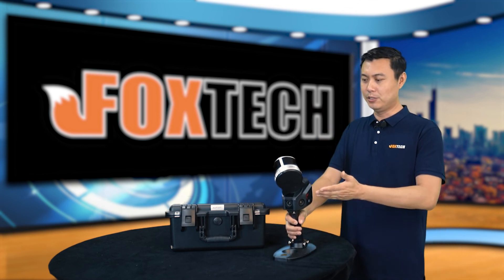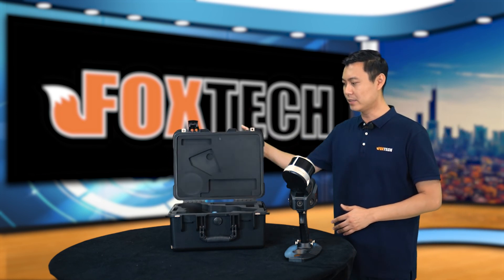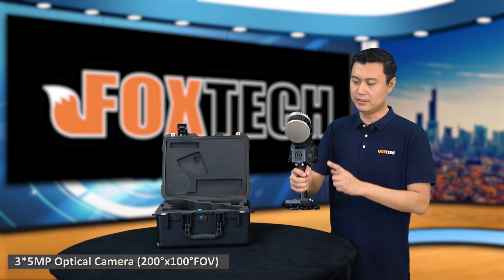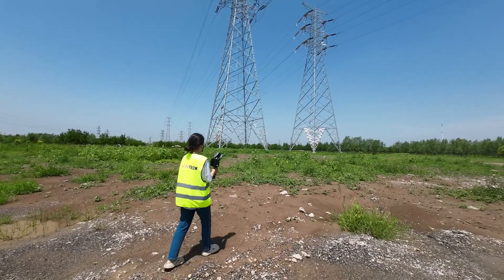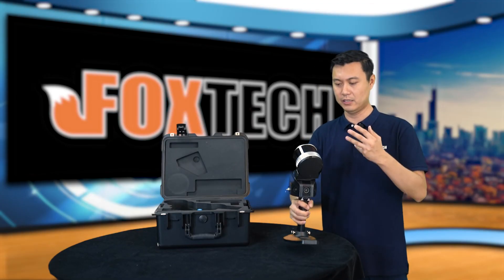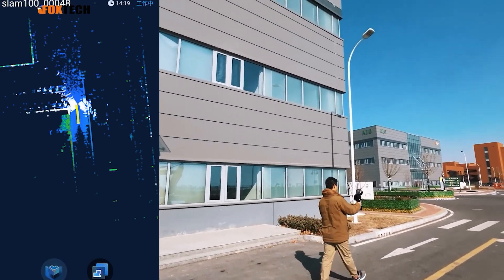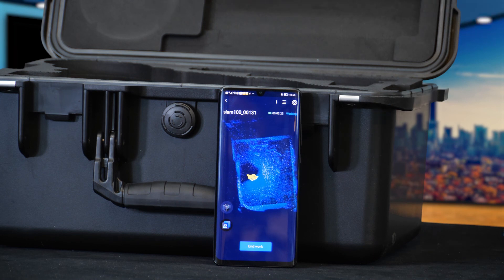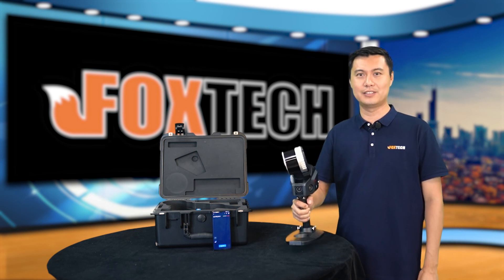Introducing SLAM100 Handheld LiDAR Scanner | Mobile Mapping Solution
00:00 Overview
00:42 Introduction
01:47 Features
06:04 Display

SLAM100 handheld LiDAR scanner has a 360°rotating head, which can form a 270°x360° point cloud coverage. Combined with the industry-level SLAM algorithm, it can obtain high-precision three-dimensional point cloud data of the surrounding environment even without light and GPS signals.

Three 5MP cameras are adopted to form a horizontal 200°FOV and a vertical 100°FOV, which can synchronously obtain texture information and to furthermore produce color point clouds and partial panoramic images.

SLAM100 adopts an integrated structure design with a built-in control and storage system and built-in replaceable lithium batteries. It supports one-key-start, making data acquisition more efficient and convenient.

SLAM100 can create digital terrain (DTM) and digital elevation models (DEMs) of specific landscapes and is widely used in various applications such as traditional surveying and mapping, enclosed space, 3D digitization, emergency response, and so on due to its portability, GPS-free, and multi-platform mounting ability.

The mounting plate for the multirotor is optional. Please let us know when ordering if you need it.

Features:
·360°rotating
·Industry-level SLAM Algorithm
·Three 5MP Visible Light Cameras
·Real-time SLAM mapping
·Automatic Control Point Measurement
·Support Multi-platform Mounting